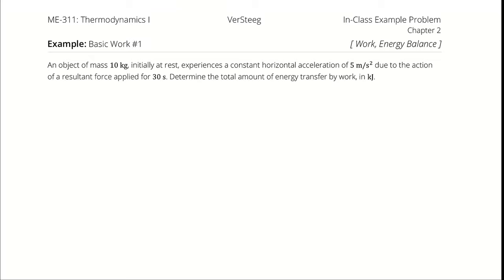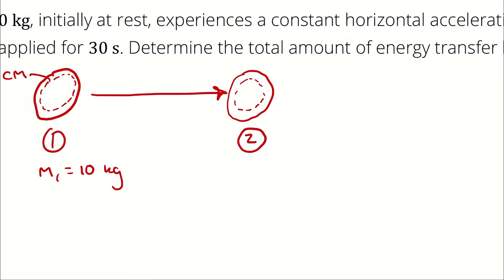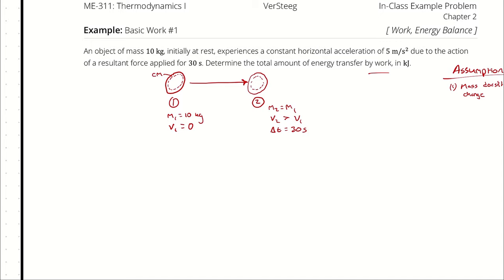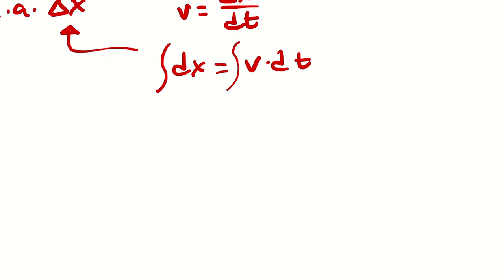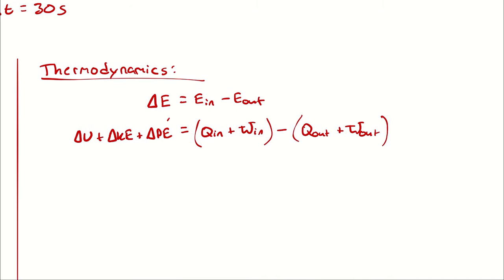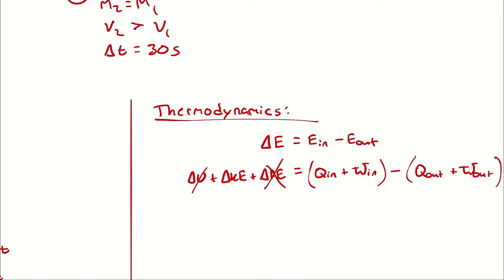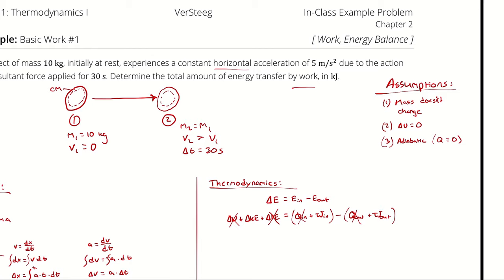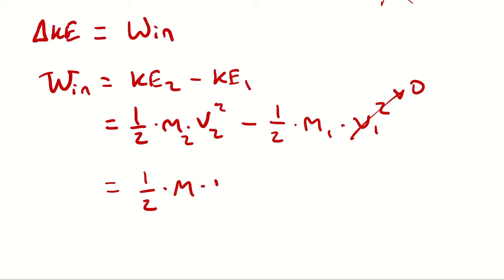Example Problem - Basic Work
An object of mass 10 kg, initially at rest, experiences a constant horizontal acceleration of 5 m/s2 due to the action of a resultant force applied for 30 s. Determine the total amount of energy transfer by work, in kJ.